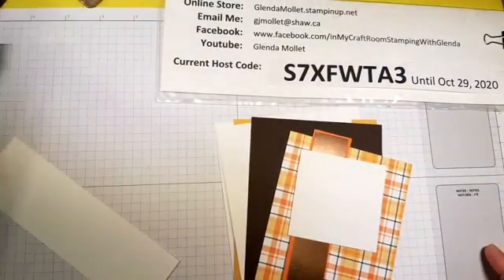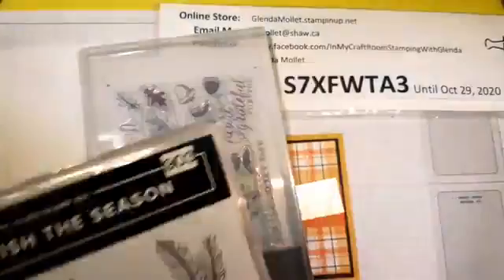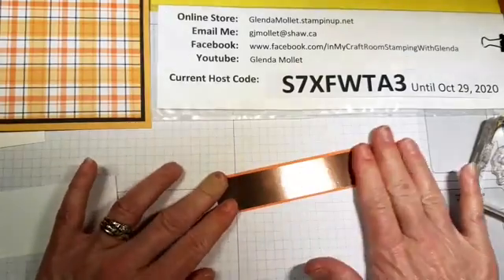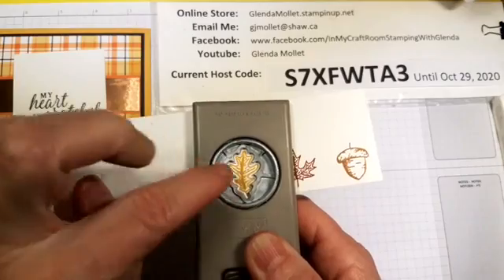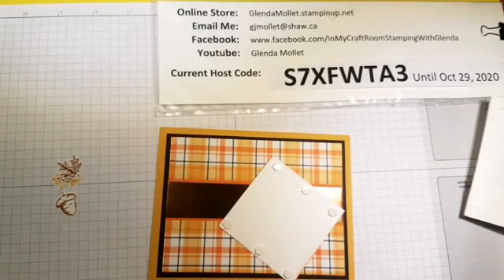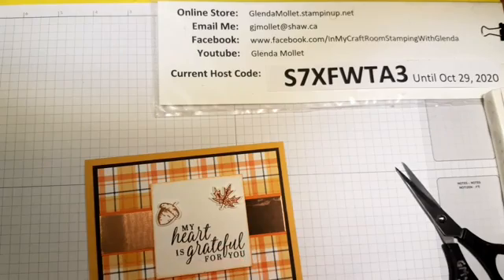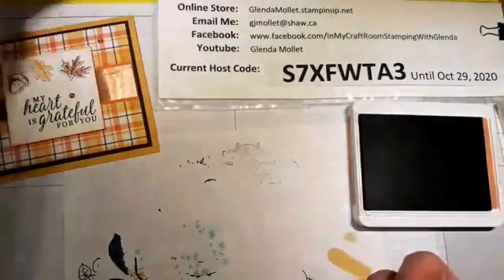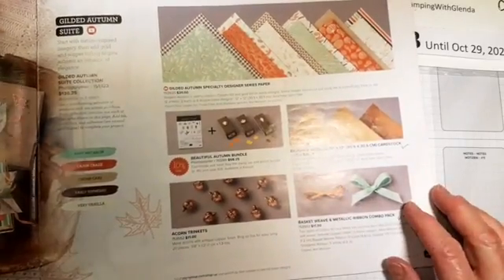My Heart Is Grateful For You - Beautiful Autumn Bundle